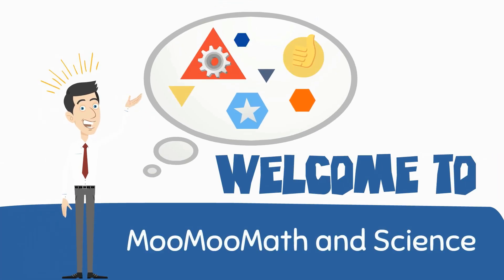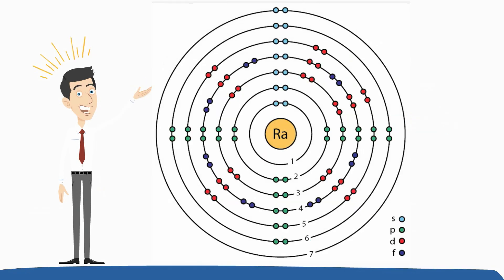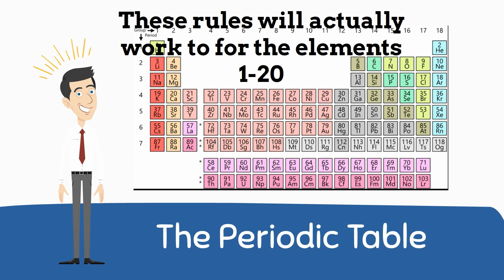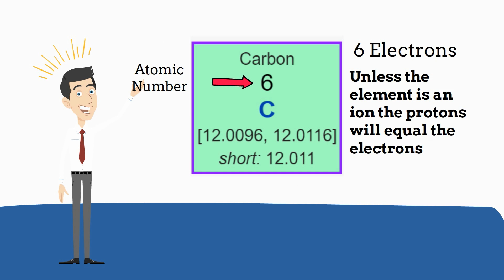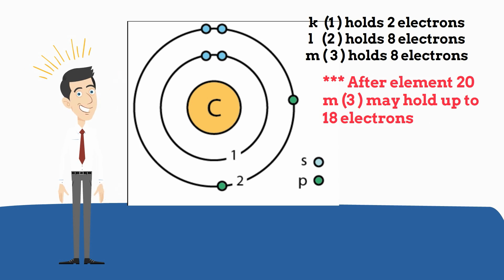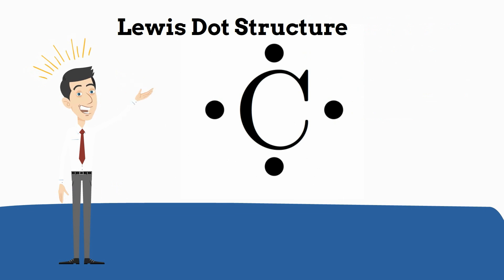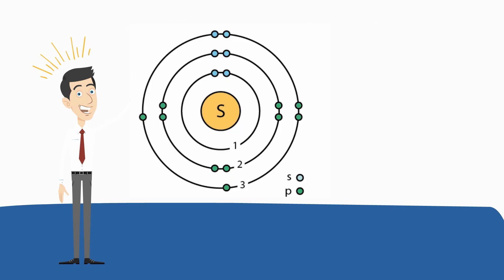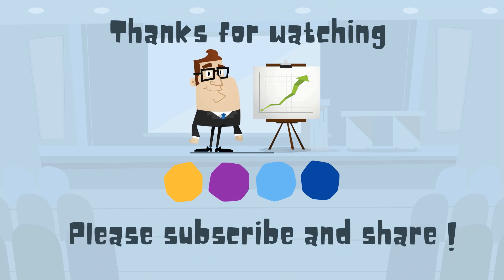Valence Electrons Periodic Table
Valence Electron Basics
Learn how to use the periodic table in order to determine the number of valence electrons.
The valence electrons are the electrons found in the outer shell of an atom. The outer shell is also called the orbitals or the atomic electron shells.
I also show two methods of illustrating the valence electrons.
The Bohr diagram and the Lewis dot structure.
What happens when you mix sodium and water?
Hint: It involves fire.